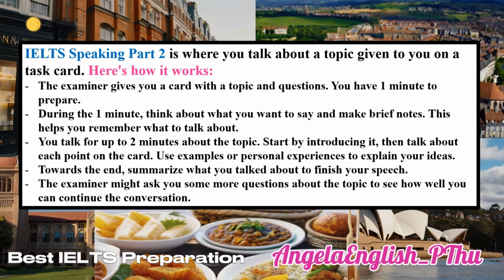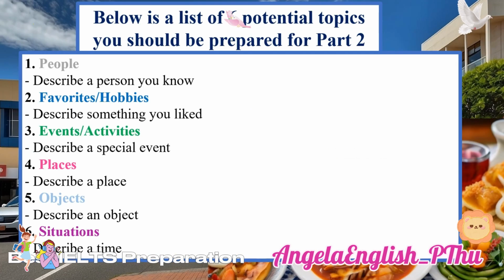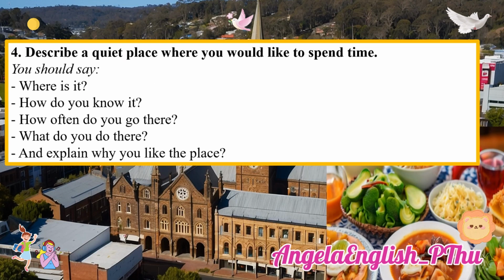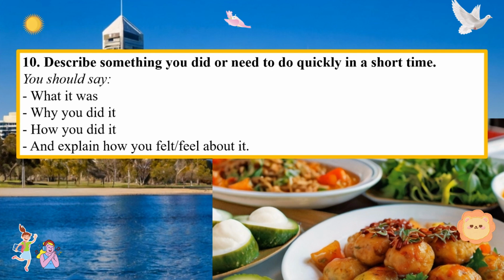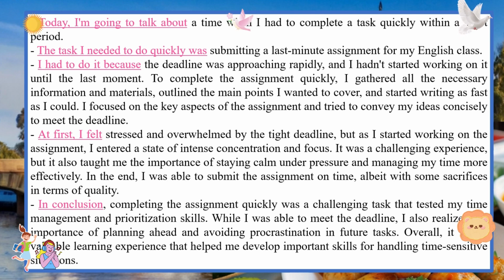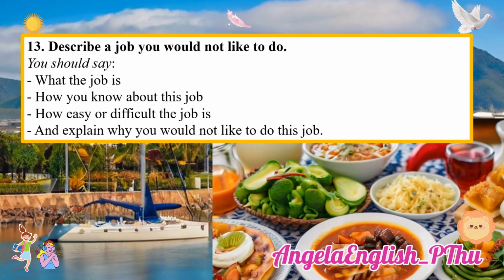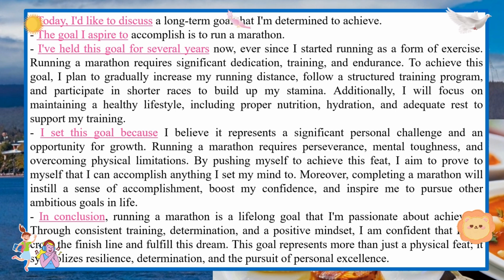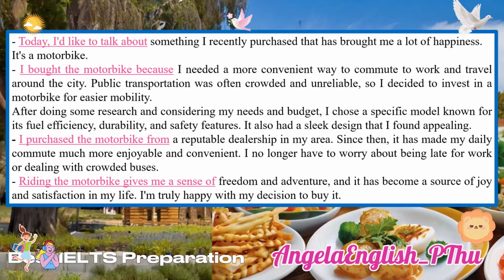IELTS Speaking Tests/Best IELTS Preparation/ Part 2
This video aims to help those preparing for the IELTS exam.